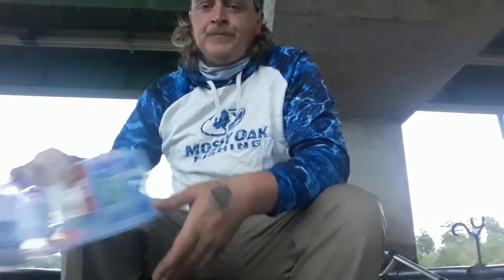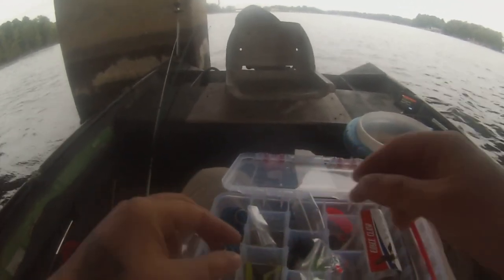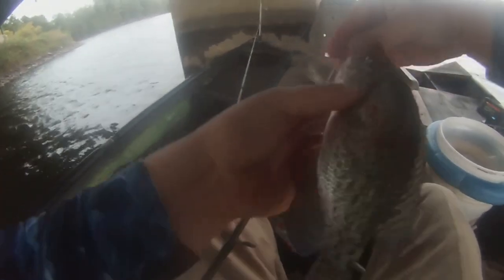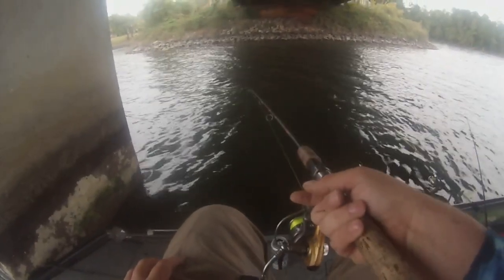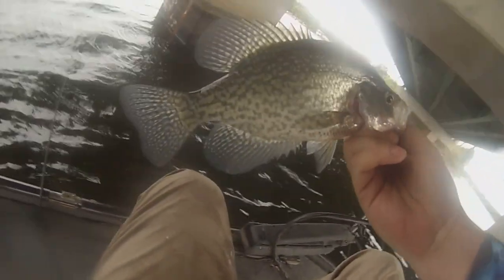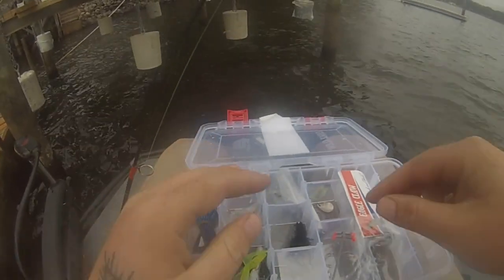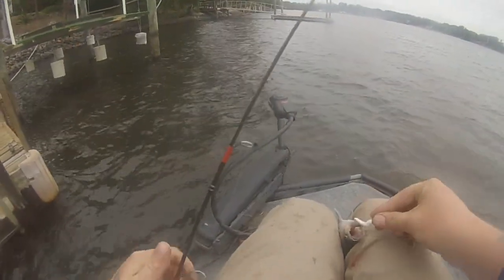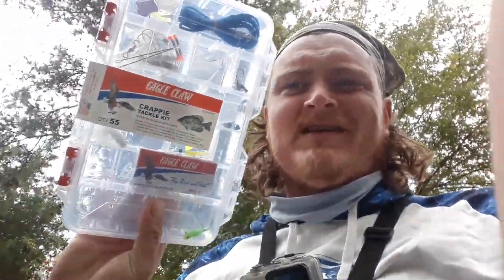Fishing w/ Walmart's 10$ Crappie Kit (Surprising!)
Grabbed This Crappie Fishing Kit From Walmart For 10$ Was it worth it? Going for a limit with a set of lures i havent used in years it was a fun day fishing!

Social Media